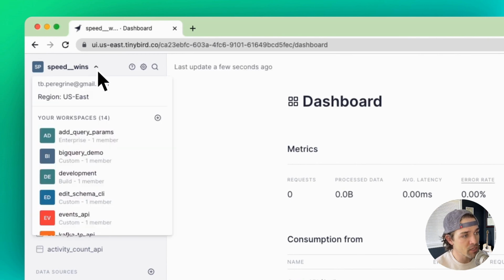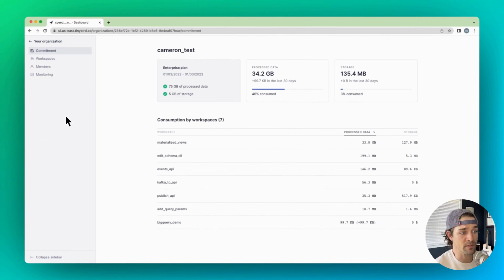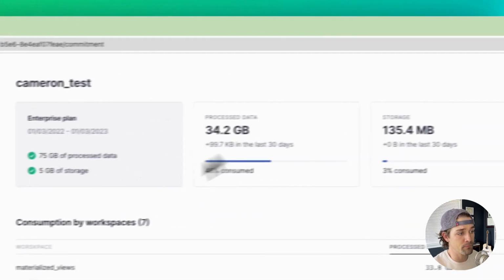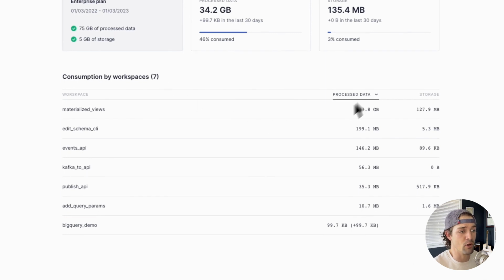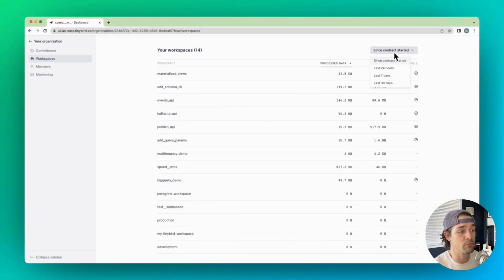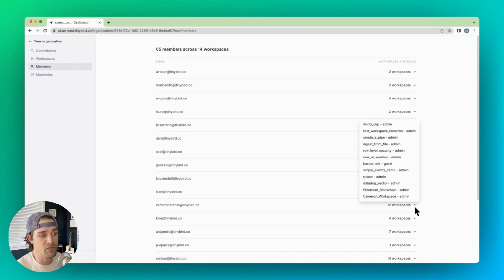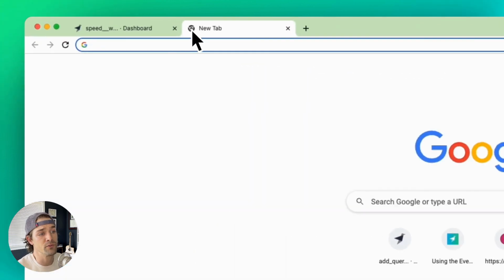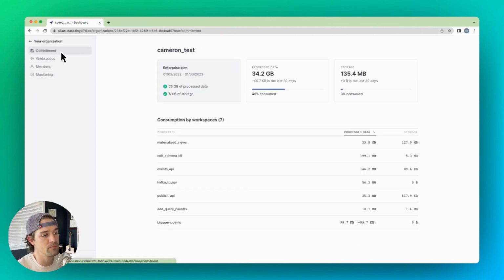Manage Tinybird Workspaces on an Enterprise Plan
If you’re building with Tinybird in production, there’s a good chance you have more than one Workspace. And if you’re paying for each of those Workspaces on an Enterprise plan, you probably want to monitor your overall usage so you know where you stand with your plan. That’s what Organizations are for.

In this screencast, I’ll show you around the Organizations feature in the Tinybird UI, so you can better track usage and billing across all of the paid Workspaces on your Tinybird Enterprise Plan.